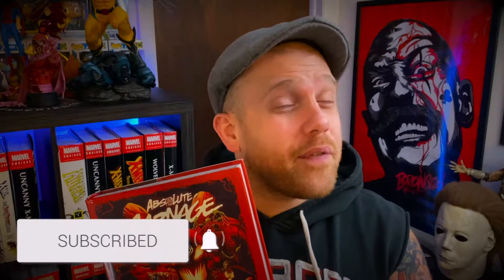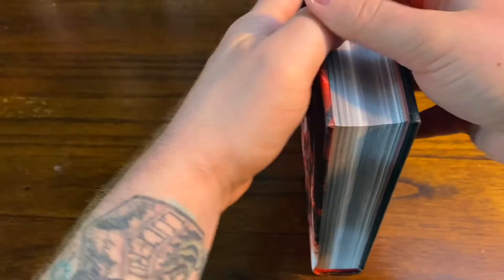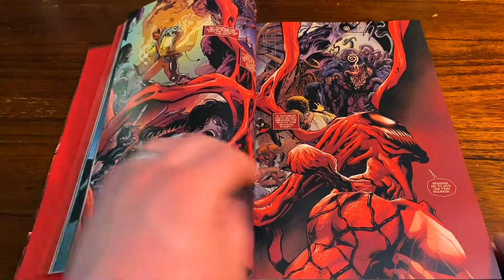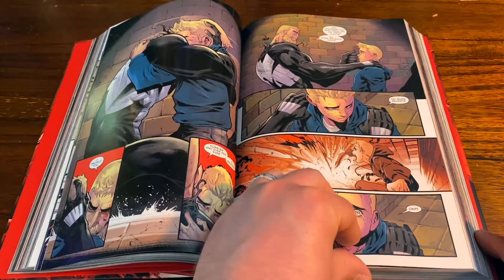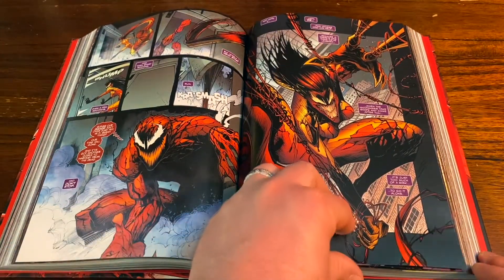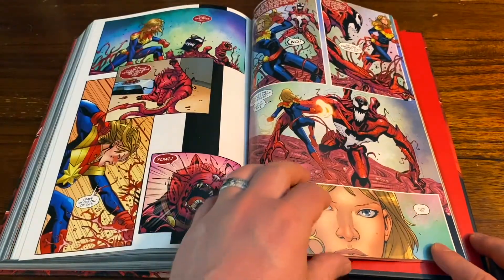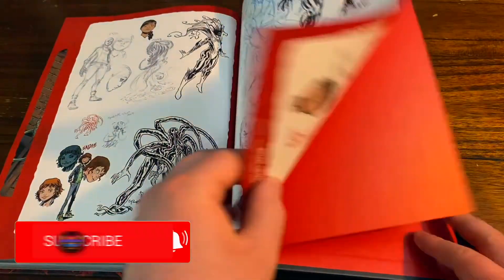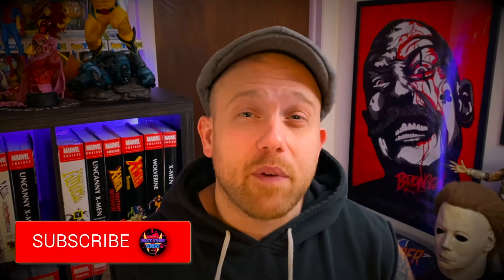Absolute CARNAGE Omnibus Overview!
Today we take a dive into the symbiote universe with the Absolute CARNAGE Omnibus! Enjoy!

Videos posted weekly. Unboxing and reviews of statues and other collectibles from Sideshow Collectibles, Diamond Select, Neca, Iron Studios, PCS Collectibles, Gentle Giant, Hot Toys, Kotobukiya and more...

We go HAULS DEEP on the Latest and OOP Omnibus and Comic Books.

Reaction Videos for Upcoming Movie Trailers and Classic Films.

KEEP COLLECTING!

•Must be Located in the United States
•THATS IT!

Once we hit 500 Subs I’ll choose a video where this Giveaway was promoted and use a Random Comment generator to pick the winner! GOOD LUCK!